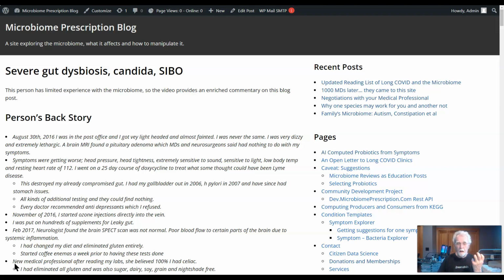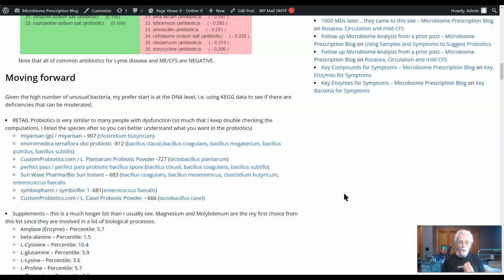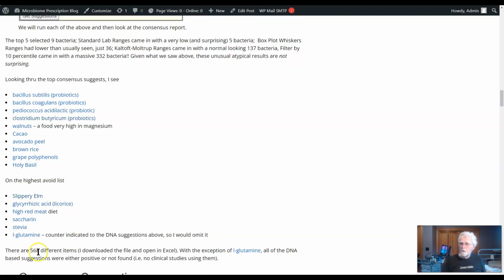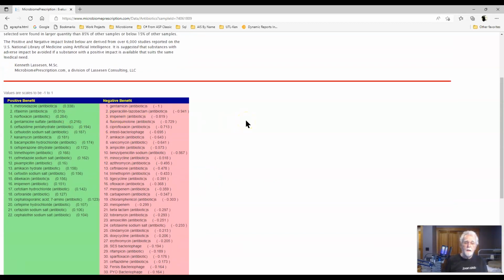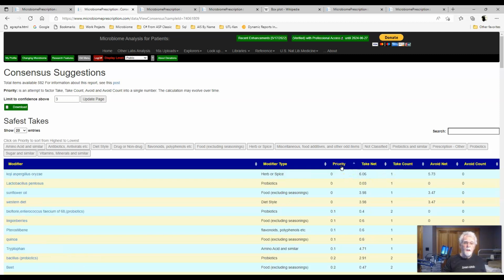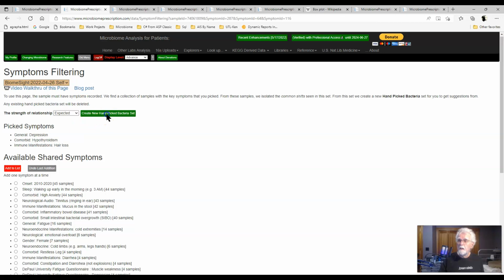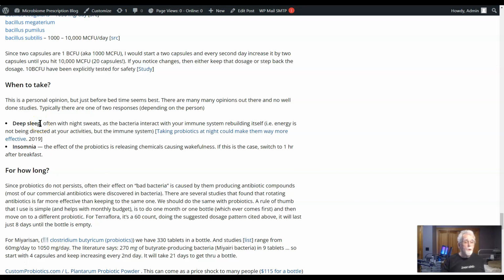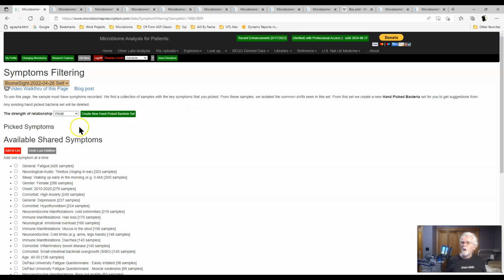Severe gut dysbiosis, candida, SIBO - Detail Walkthru